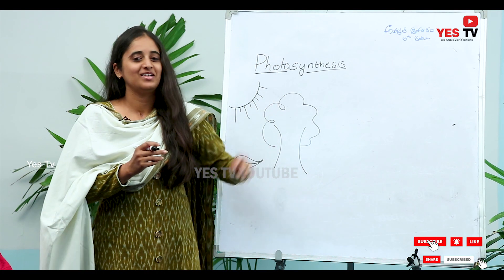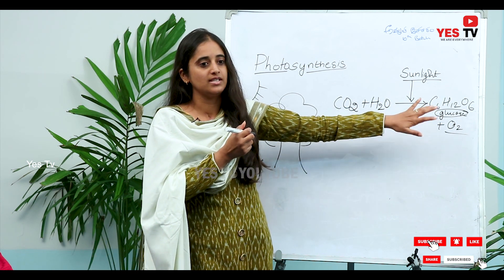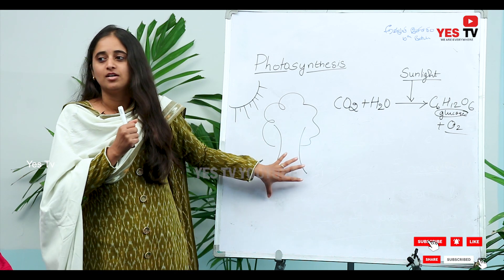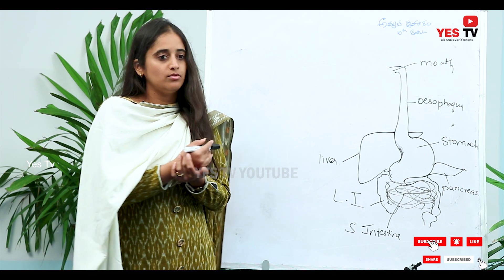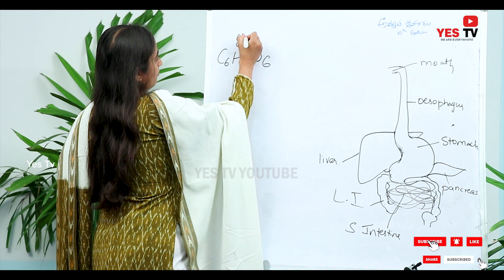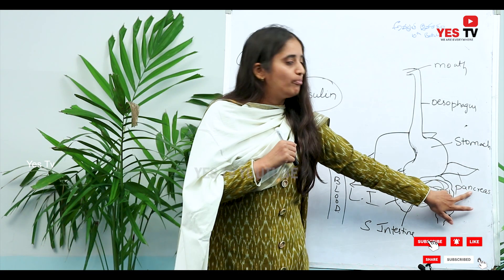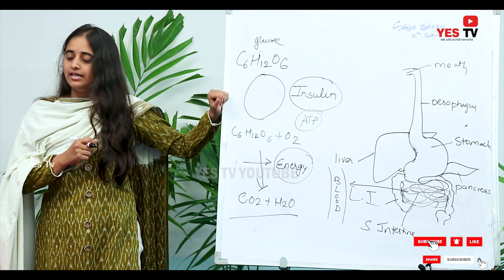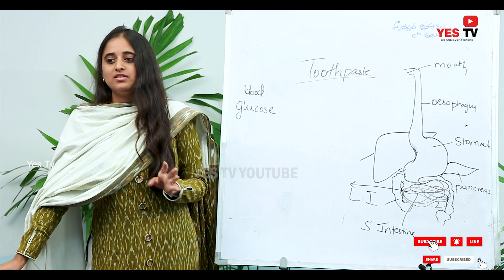మన "జీర్ణక్రియ"లో మనకు తెలియకుండా చాలా మార్పులు జరుగుతున్నాయి అవేంటి?digestion||YES TV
Yes TV (we are every where)